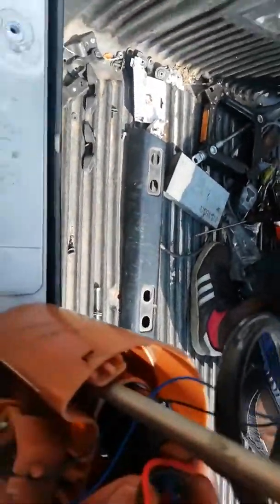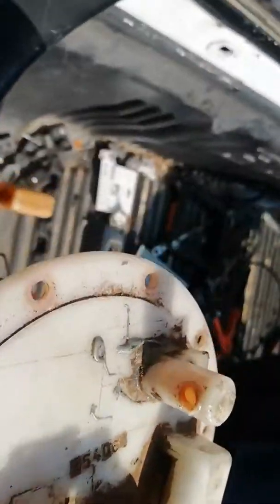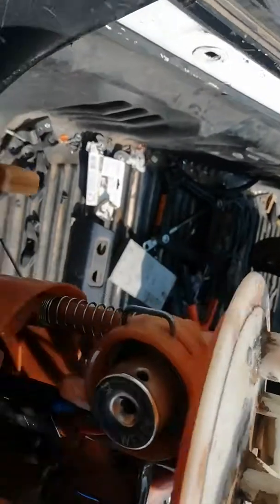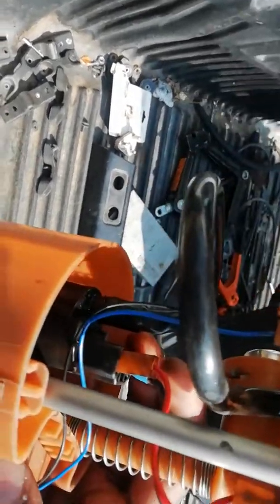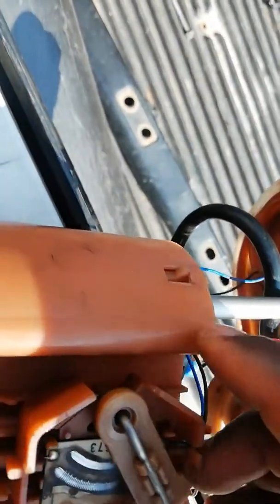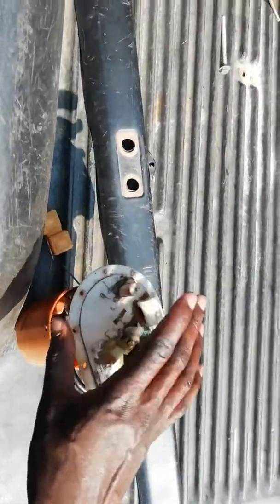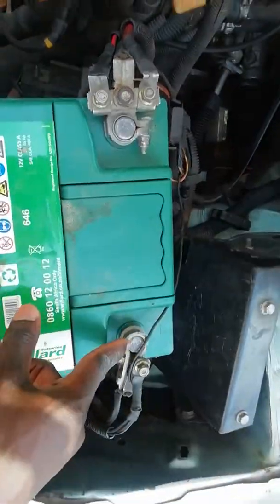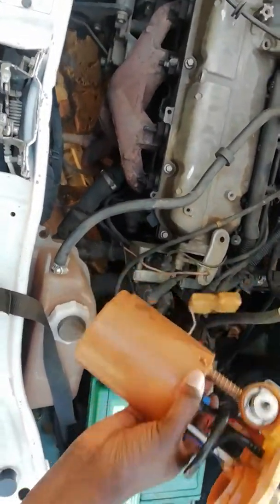Fiat Strada fiat , palio petrol pump system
A fuel pump in a car is a vital component of the fuel delivery system. It ensures that a consistent and pressurized supply of fuel is delivered from the fuel tank to the engine's fuel injectors or carburetor, depending on the engine type. Here's an overview of how a typical electric fuel pump, which is commonly used in modern cars, is designed and works:

    Electric Motor: The fuel pump contains an electric motor that is typically submerged in the fuel tank. This motor is powered by the vehicle's electrical system.

    Suction and Discharge Ports: The fuel pump has two ports: a suction (inlet) port and a discharge (outlet) port. The suction port is connected to the fuel tank, while the discharge port is connected to the fuel lines leading to the engine.

    Fuel Filter: A fuel filter is often integrated into the fuel pump assembly. It helps remove contaminants and debris from the fuel before it enters the engine.

    Check Valve: A check valve is often placed near the outlet of the fuel pump. It prevents fuel from flowing back into the tank when the pump is not active, maintaining pressure in the fuel lines.

    Pressure Regulator: Some vehicles have a pressure regulator located near the fuel pump or on the fuel rail. It maintains a constant fuel pressure within the fuel system to ensure proper engine performance.

Operation:

    When the driver turns the ignition key to the "On" position, the vehicle's electrical system sends power to the fuel pump.

    The electric motor inside the fuel pump starts spinning, creating a suction effect that draws fuel from the tank through the fuel filter and into the pump assembly.

    The fuel is then pressurized and pushed out through the discharge port and into the fuel lines. The pressure generated is crucial for ensuring proper fuel atomization in the engine's combustion process.

    The fuel pump continues to operate as long as the engine is running. In fuel-injected engines, the precise timing and duration of the fuel pump's operation are controlled by the engine control unit (ECU) based on various factors such as engine load, throttle position, and operating conditions.

It's important to note that while the basic design and operation of a fuel pump are similar across various vehicles, specific details may vary depending on the make, model, and manufacturer. Additionally, there are different types of fuel pump systems used in various vehicles, such as mechanical fuel pumps in older carbureted engines. Always refer to the vehicle's service manual for accurate information about its fuel pump system.